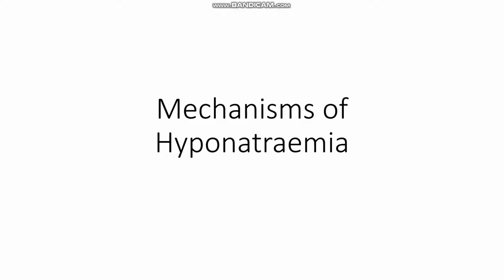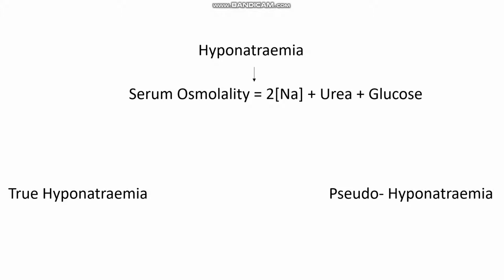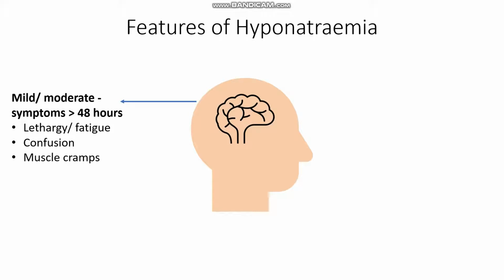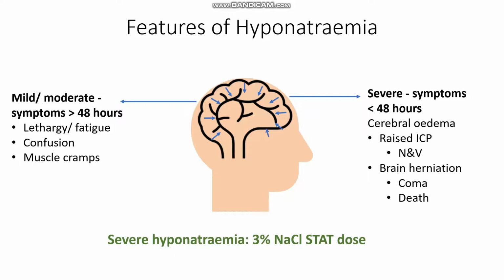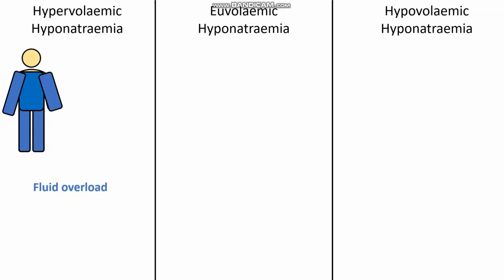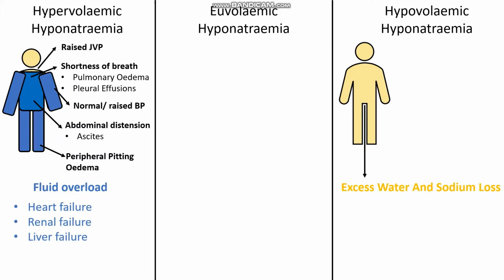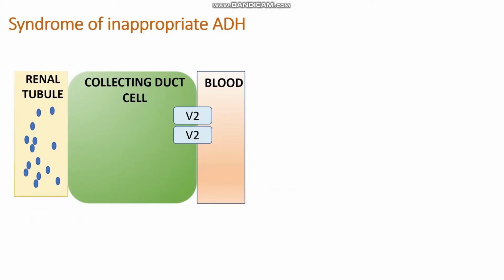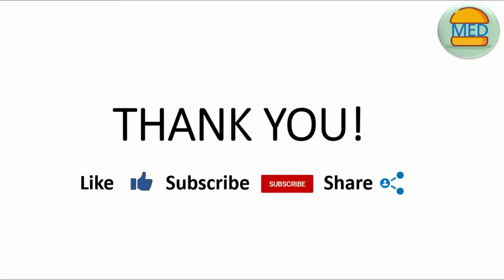HYPONATRAEMIA MADE EASY! Mechanisms, Pathophysiology and Assessment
Wet wet, dry dry or was it dry wet or wet dry?

If that struck fear into your heart, you've more than likely met the beast that is hyponatraemia. However, hyponatraemia doesn't have to be complicated. Join us for a concise look at hyponatraemia, it's mechanisms, pathophysiology and assessment!